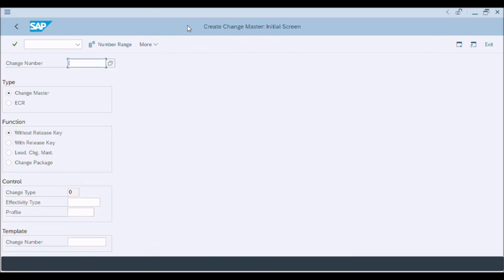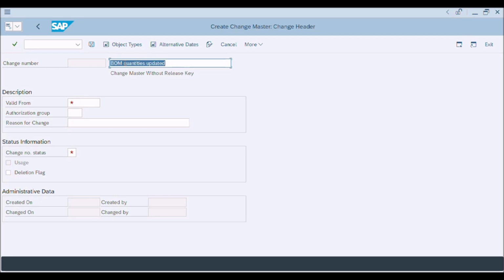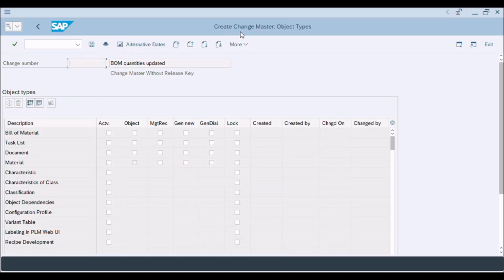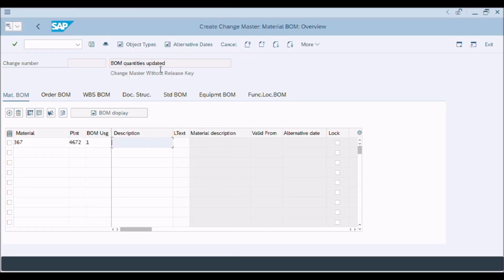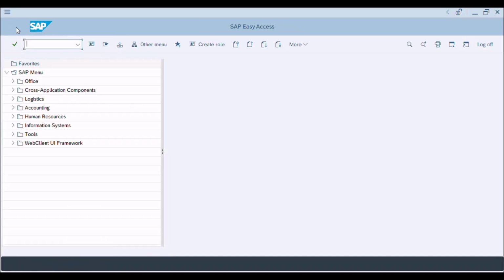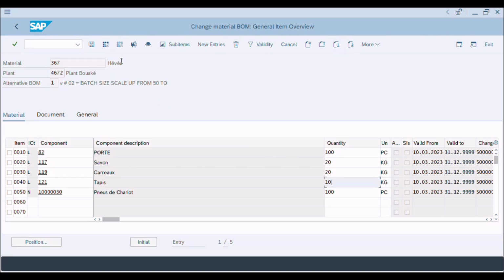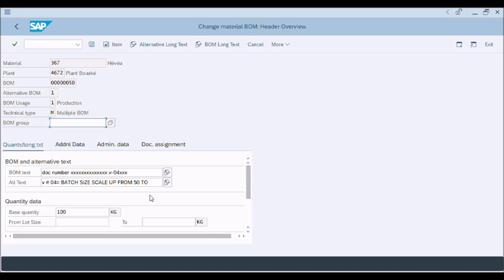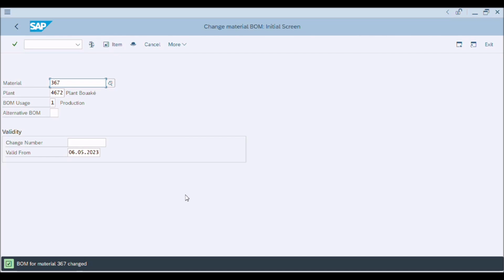Lecture # 22 How to change bill of materials BOM with change number via change master record in sap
Free SAP ERP Quality Management Course | 100% Practical | for All levels
Lecture # 22 How to change bill of materials BOM with change number via change master record in sap | sap production planning